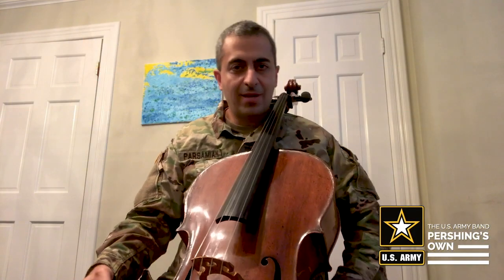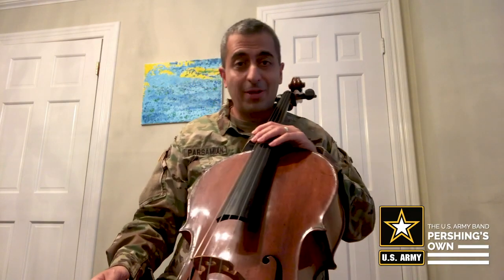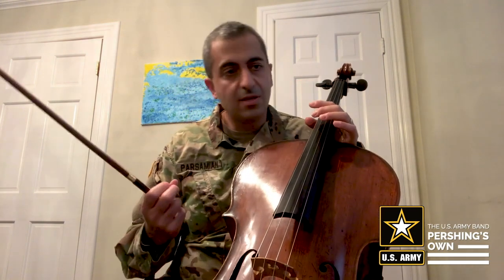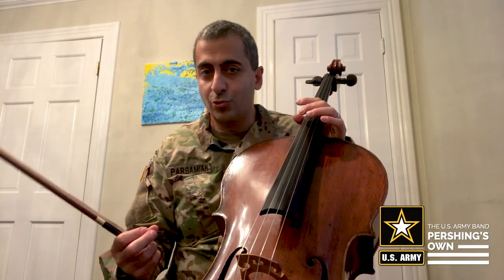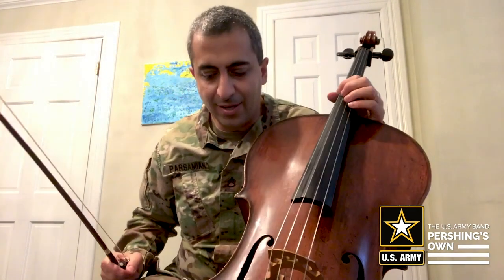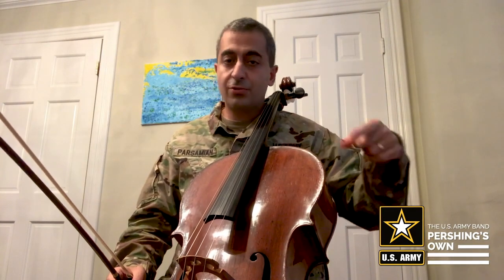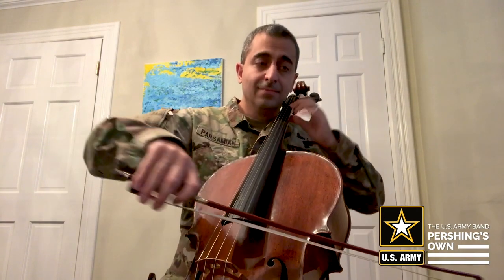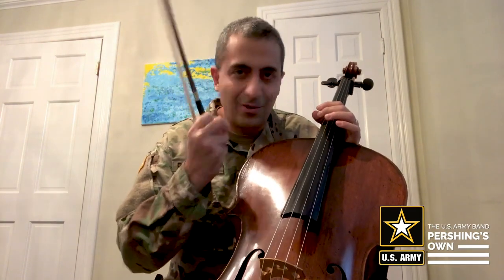Beginning Cello Series: Tenuto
Want to take your performance study to the next level?  Follow along as SSG Hrant Parsamian teaches tips and tricks for approaches tenuto articulation on the cello.  Grab your instrument and let’s get started!